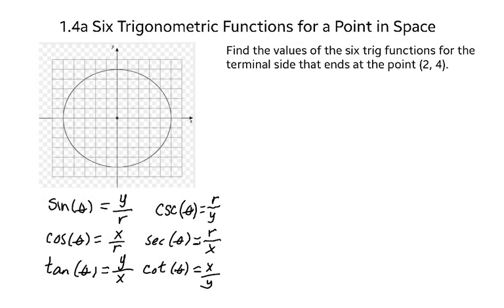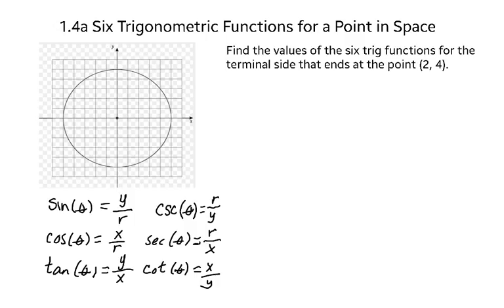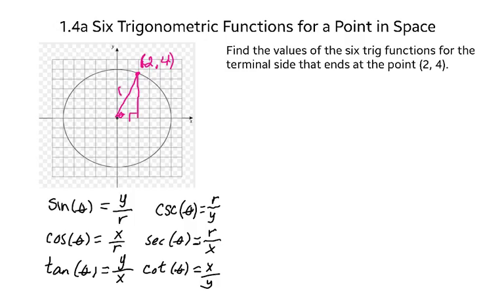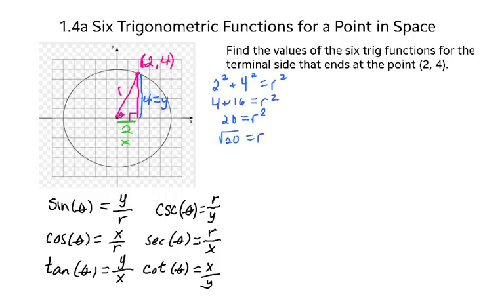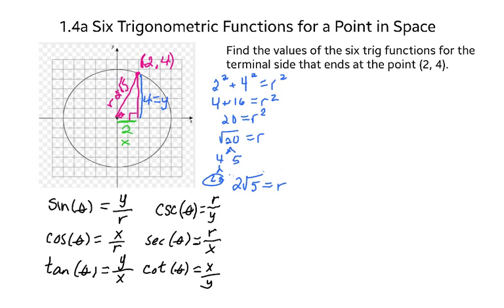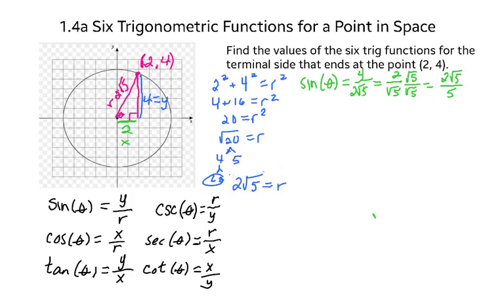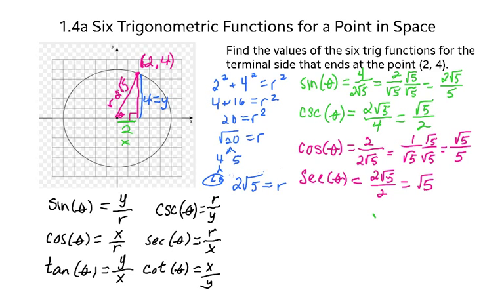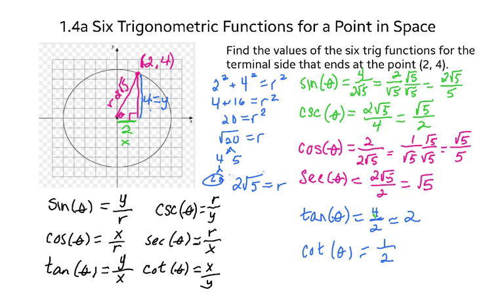2.1a Trig Functions for a Point in Space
Example of how to evaluate sine, cosine, tangent and their reciprocals given a point in space.